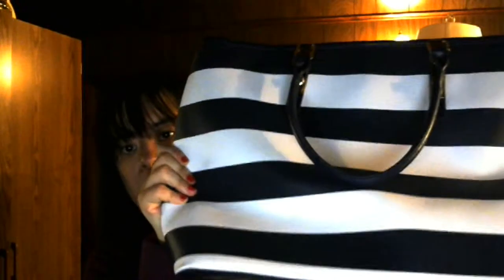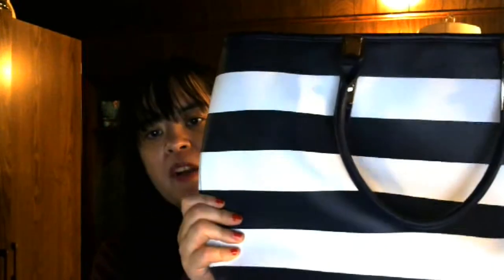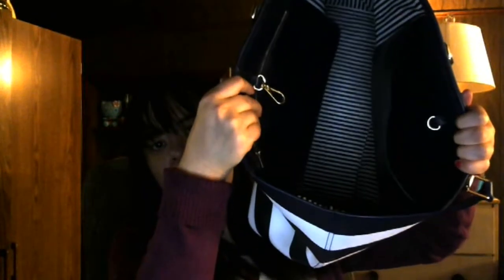Just Fab Haul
I bought "Mayya" shoes, a "Walk The Line" handbag, and a "Kaleidoscope It Out" PaintFab nail polish.